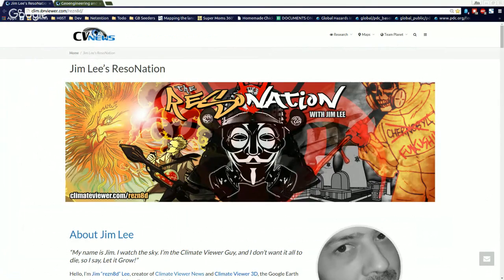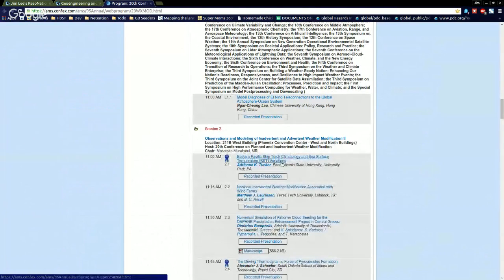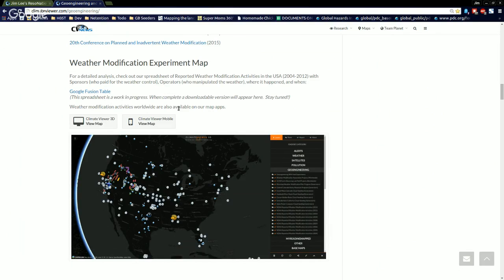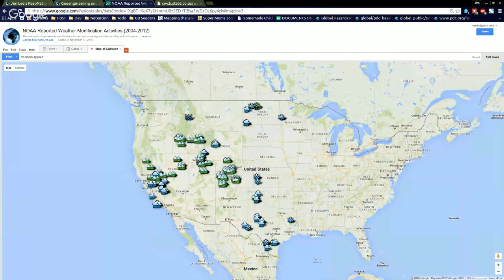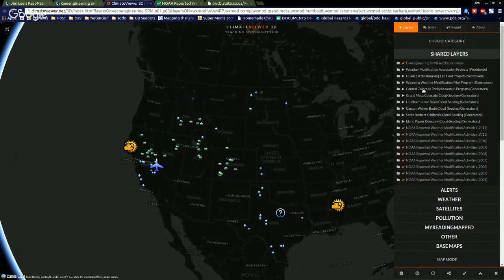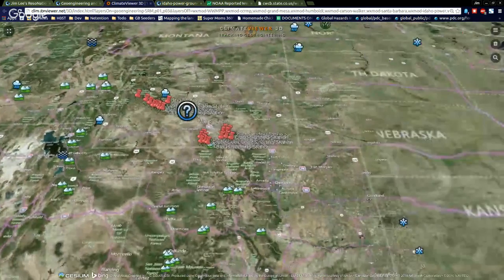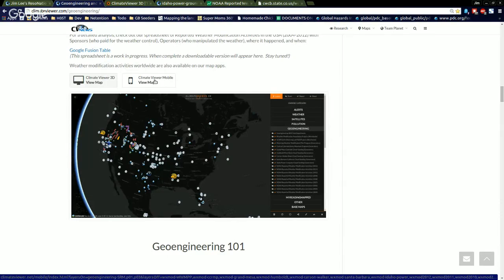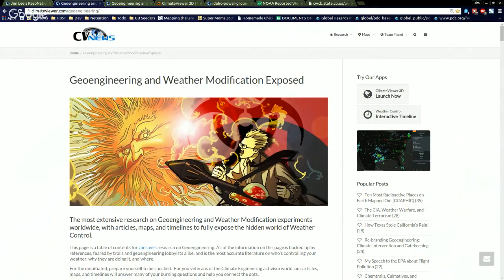Who's Controlling the Weather in America?